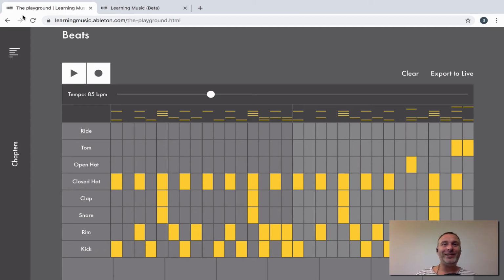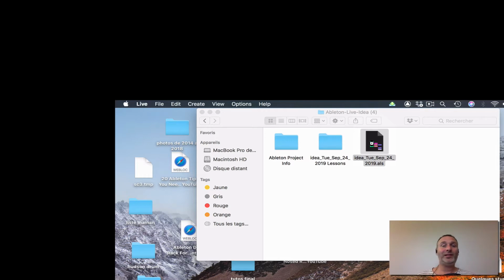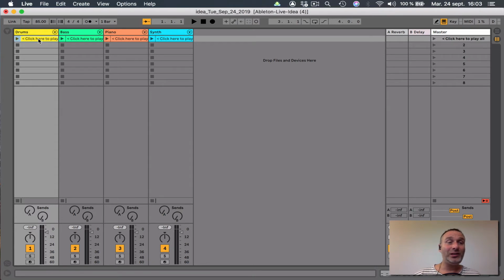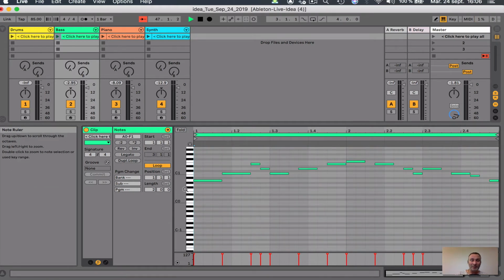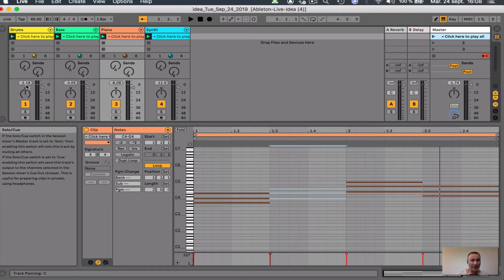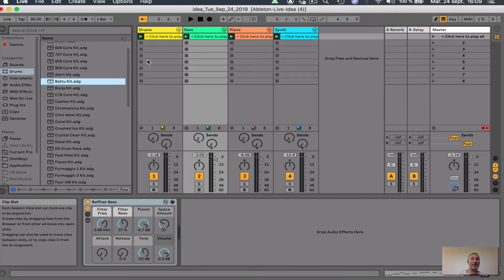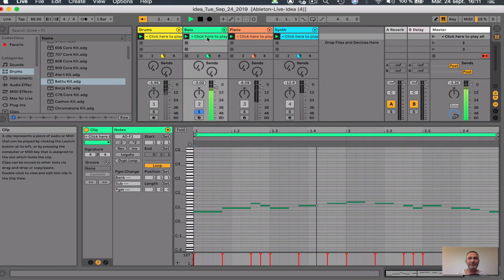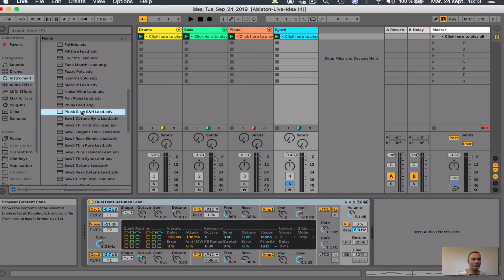10 Sending Everything to Ableton Live Part 1